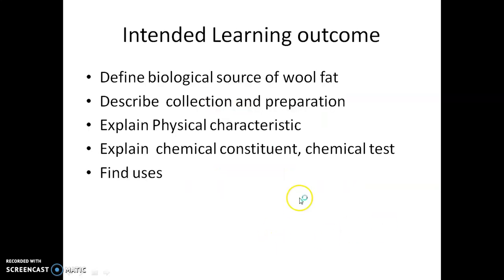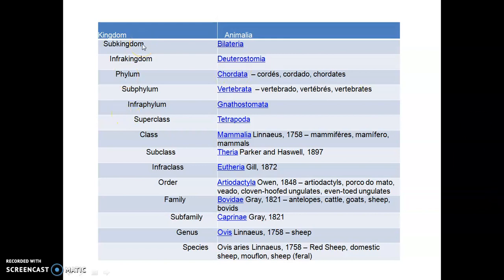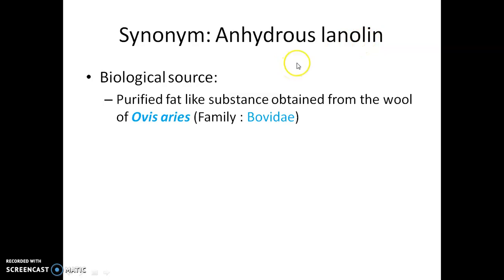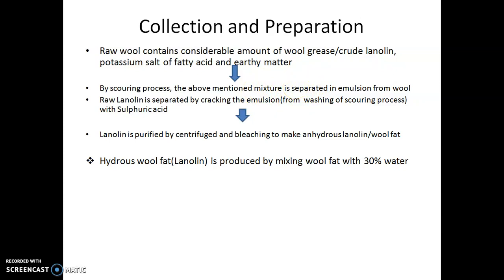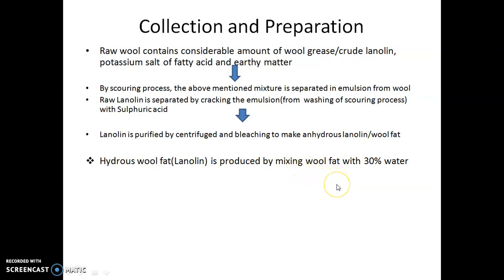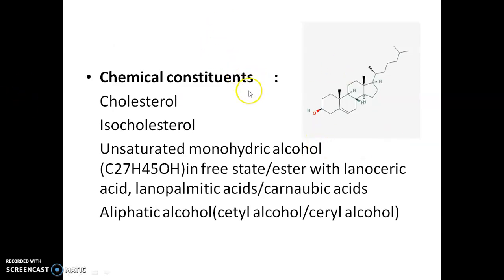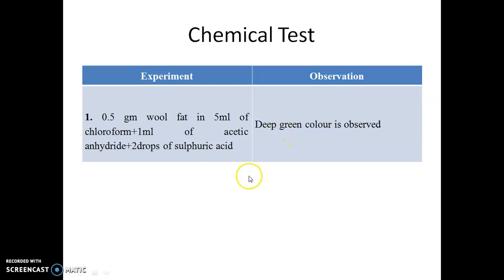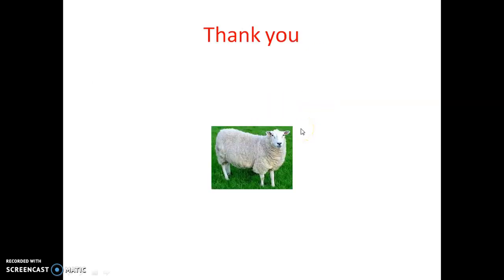Wool Fat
Lipid containing drug/Pharmaceutical Aids
Pharmacognosy and Phytochemistry I
B.Pharm
Pharmacognosy D.Pharm